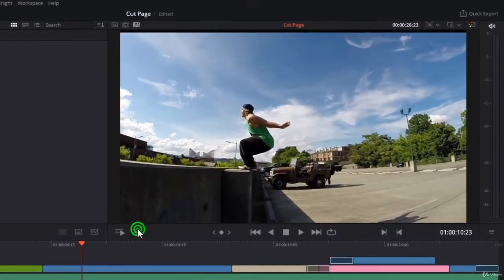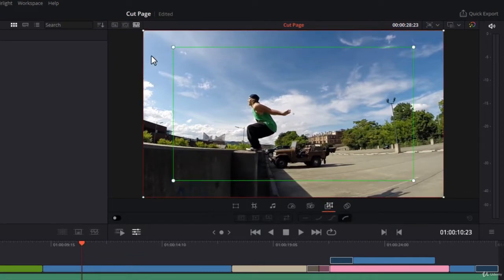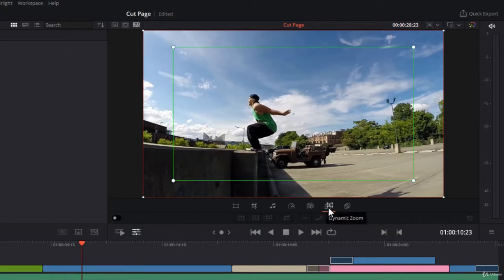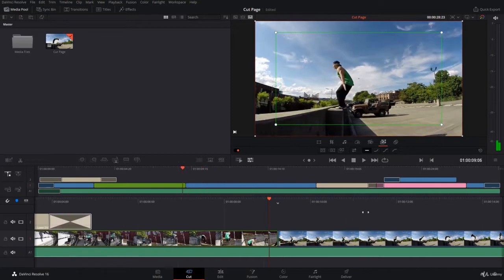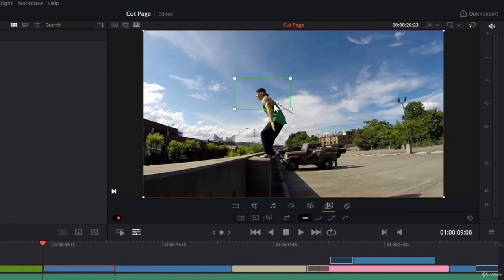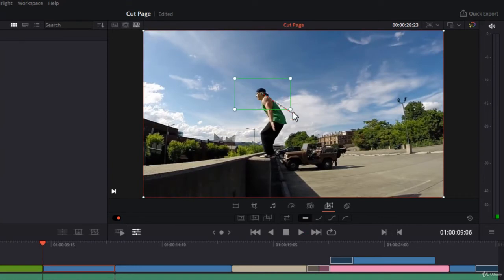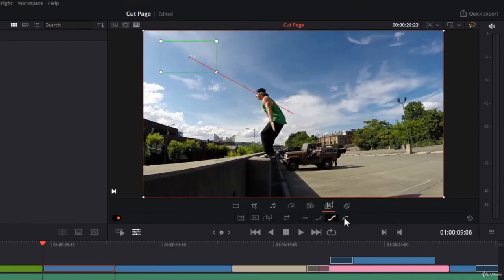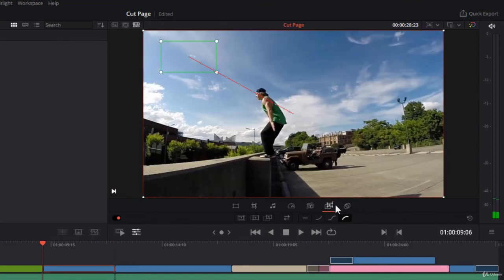Davinci Resolve 16 and 17 Tutorial 27 Dynamic Zoom